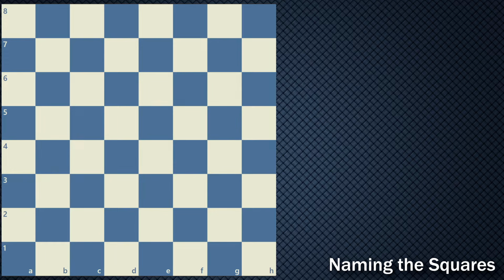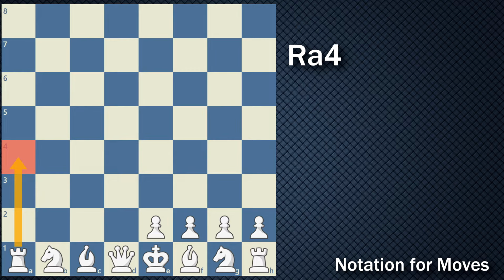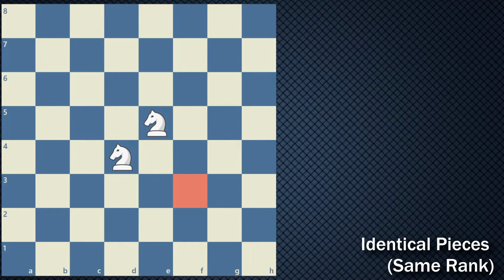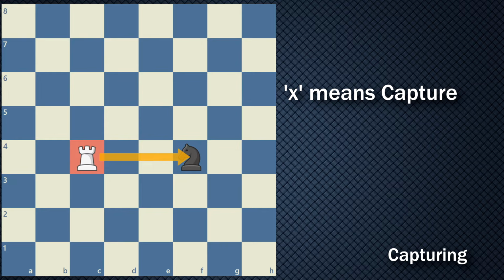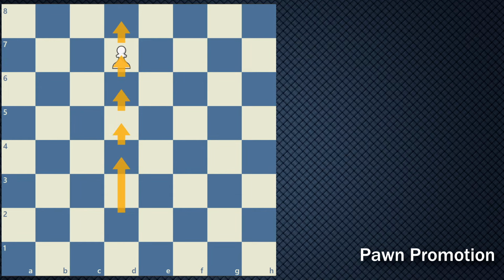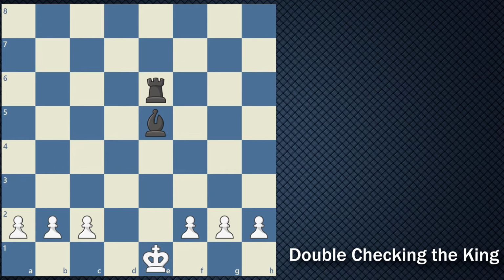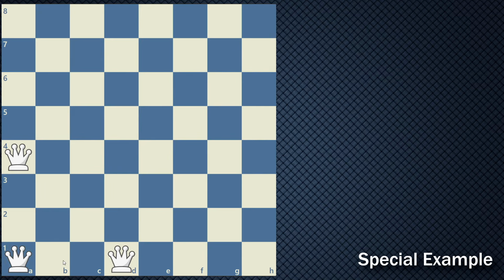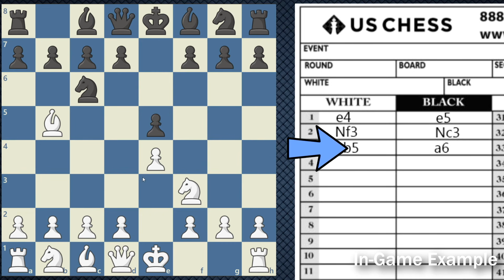14 - How to Record Chess Moves (Algebraic Chess Notations)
Correction: at 4:30 Bg5 (not Bc5)
Correction at 16:17 - 2. Nf3 Nc6 (not Nc3)

Chess Inventory
Chessboard I Teach With (Green)
Chess Set (Blue)
Chess Clock (Preferred)
Demonstration Board
Chess Score Book
Wooden Circles

0:00 - Introduction
0:58 - Naming the Squares
02:19 - Naming the Pieces
02:57 - Notating Moves
04:43 - Recording Identical Pieces (Same Rank)
06:32 - Recording Identical Pieces (Same File)
07:13 - Pawn Moves
08:01 - Capturing
09:52 - Pawn Captures
10:38 - Pawn Promotion
11:51 - Castling
12:18 - Checking the King
12:53 - Double Checking the King
13:23 - Recording Wins (White & Black)
13:36 - Stalemate Draw
13:46 - Special Example
16:17 - In Game Example
17:45 - Final Words